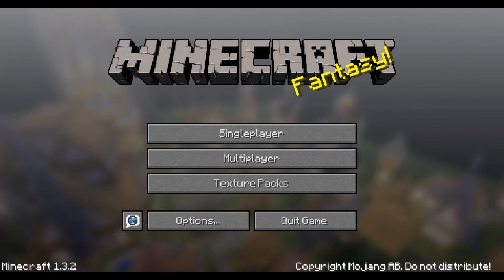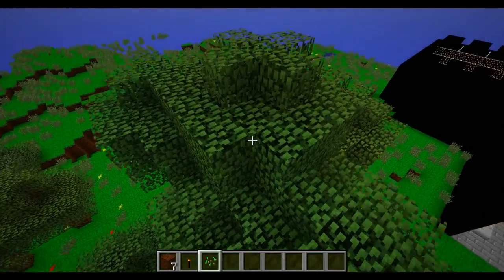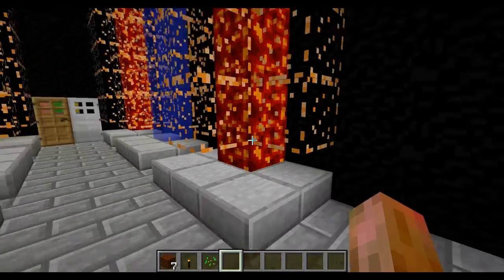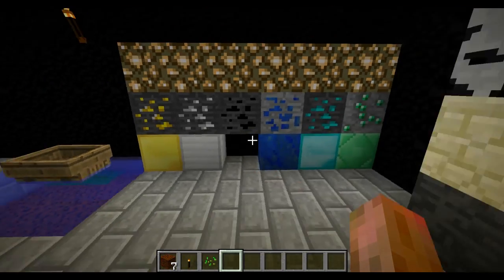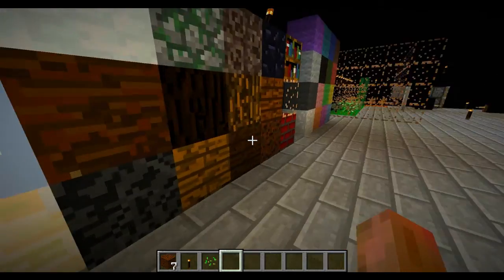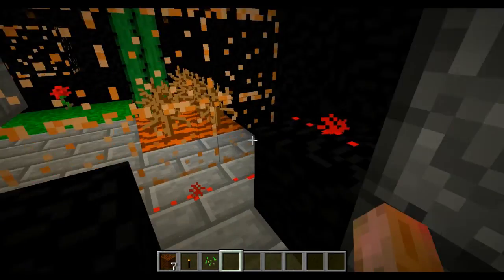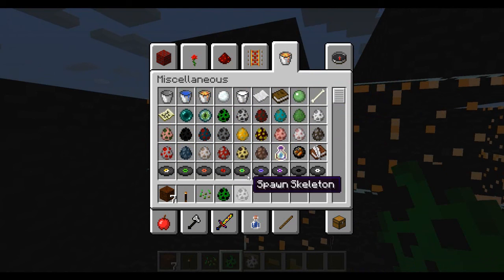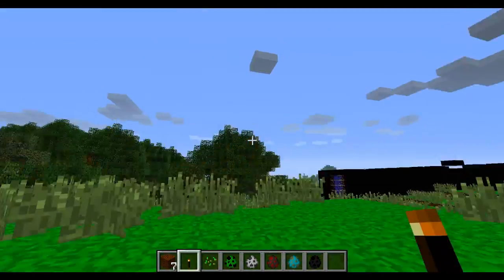The Darker Days Pack Minecraft 1.3.2 Review Spoljarosa